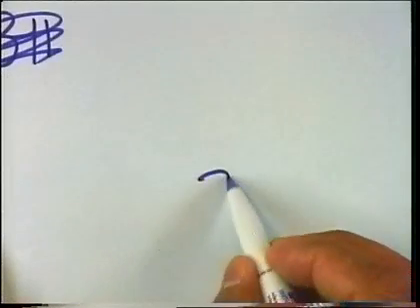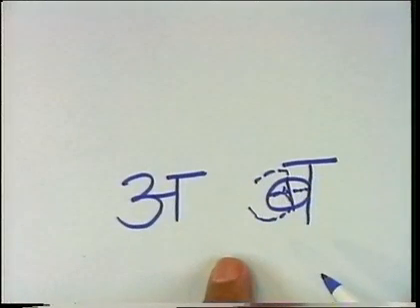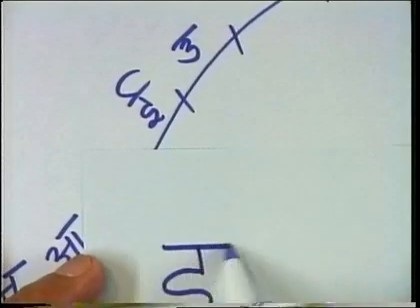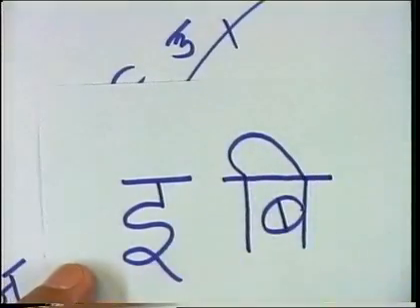Hindi - Vowels 2